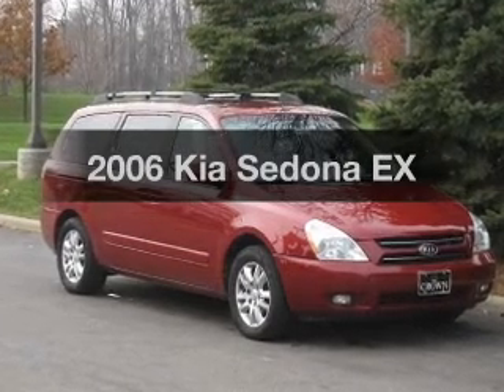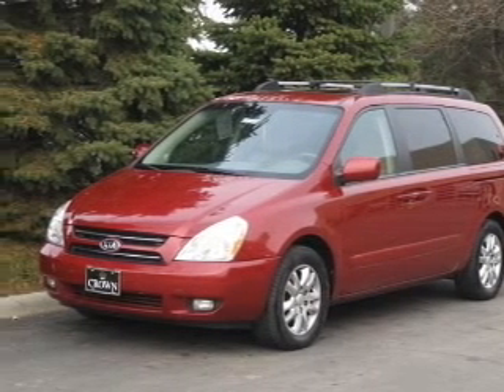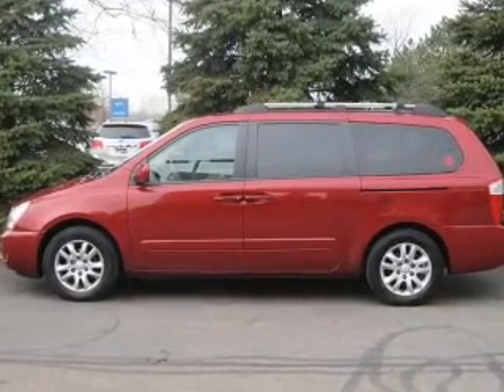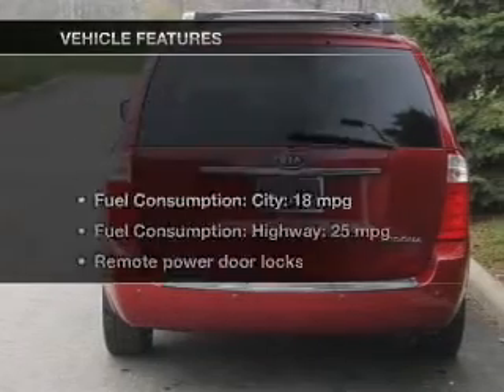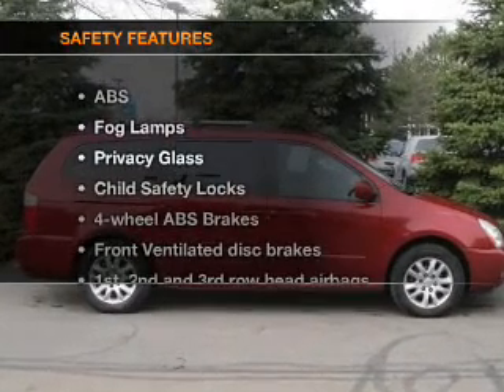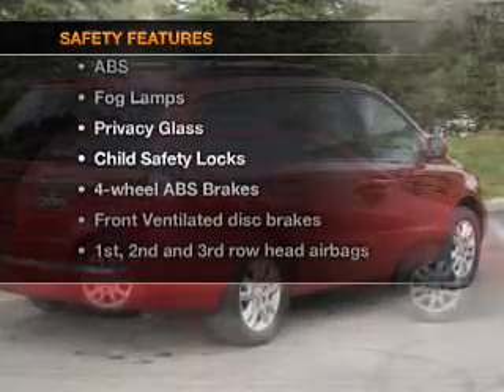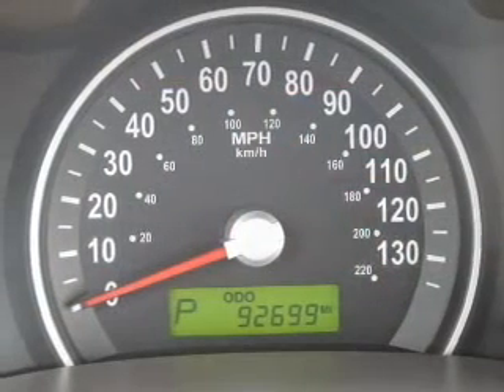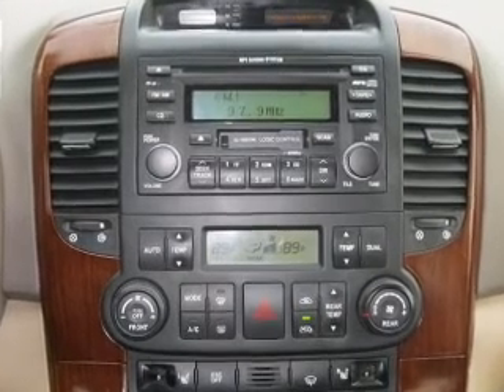2006 Kia Sedona - Columbus OH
Year: 2006
Make: Kia
Model: Sedona
Trim: EX
Engine: 3.8 liter 6 cylinder 24 valve
Transmission: 5-Speed Automatic
Color: Claret Red
Mileage: 92696
Address:
6350 Perimeter Loop Rd